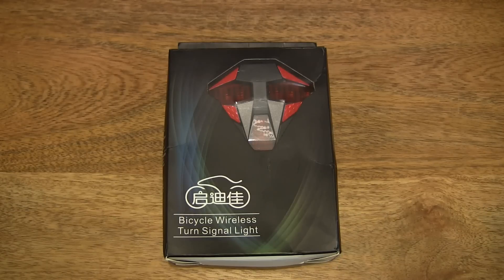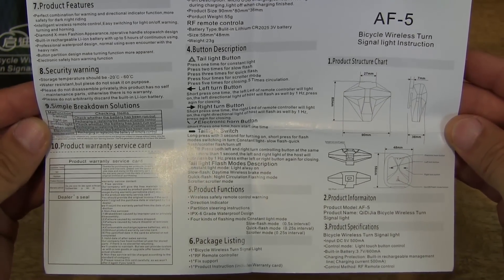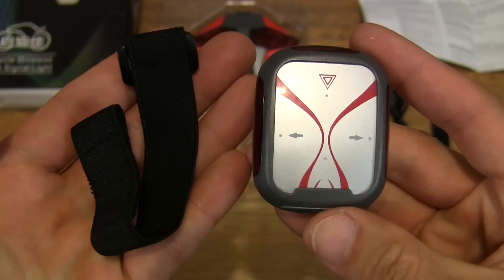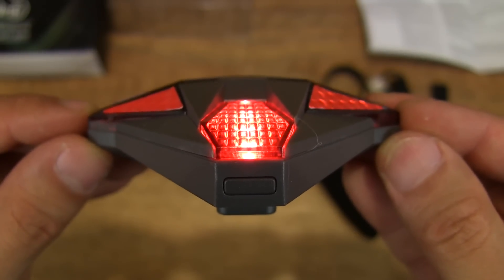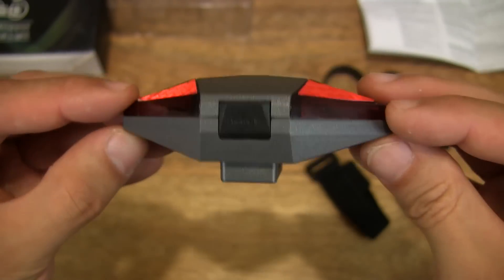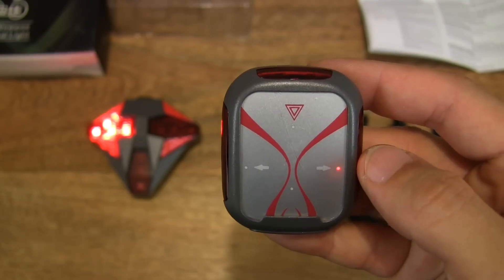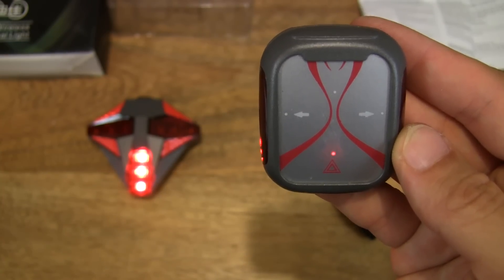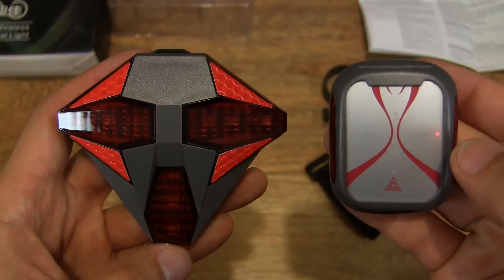Belladeal Super Bright Bicycle Tail Light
Unboxing the Belladeal Super Bright Bicycle Tail Light. A closeup look and test of the remote control indicator rear light with beeping turn and hazard signal indicators.

Super Bright Bicycle Tail light Waterproof USB Rechargeable Bike Rear Light Cycling LED Turn Signal Warning Light with Wireless Remote Fits All Bikes

Chapters:
0:00 Product box
0:30 Opening product box packaging
1:22 User manual
1:47 Belladeal Super Bright Bicycle Tail Light
5:36 Powering on the tail light
8:34 Remote controlling the tail light